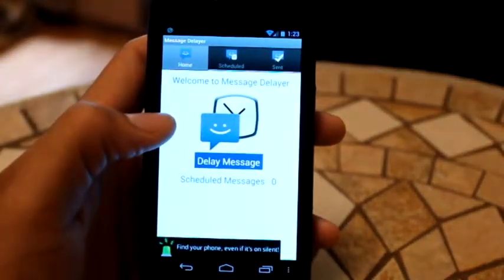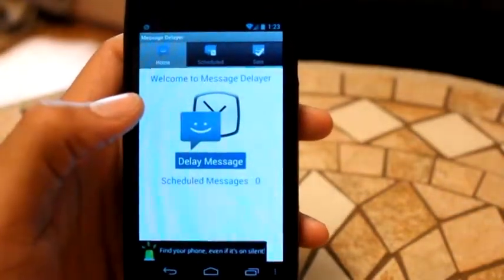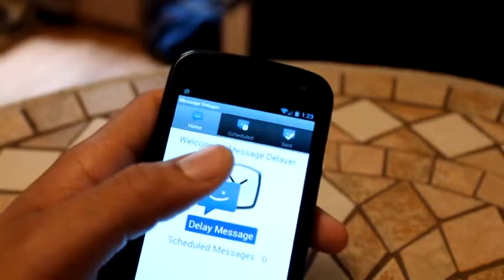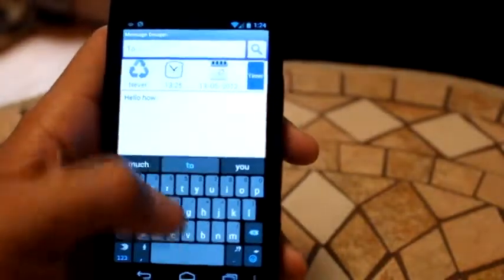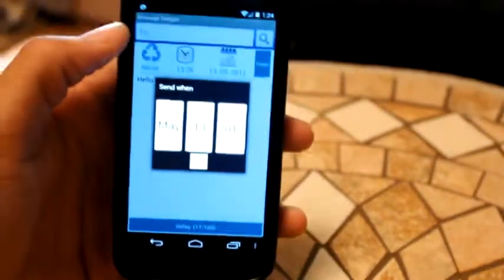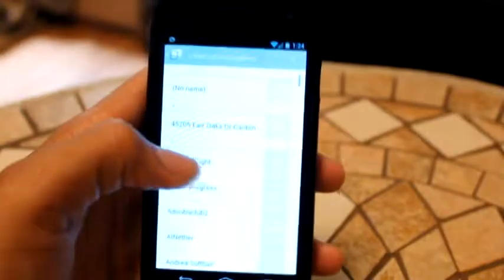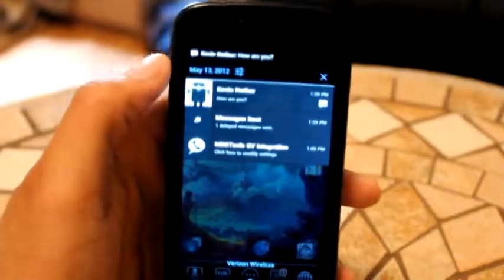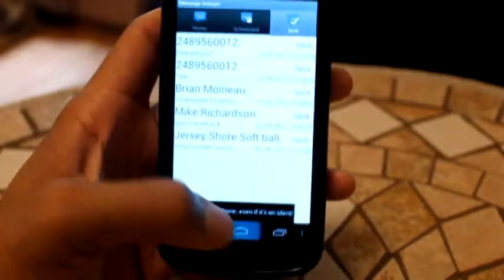Android Useful Tool | Delay SMS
This is a tool that I use daily on my device. It is called delay SMS. It sends a SMS on a set time. For example tomorrow at 3pm text my wife, I am on the way home.